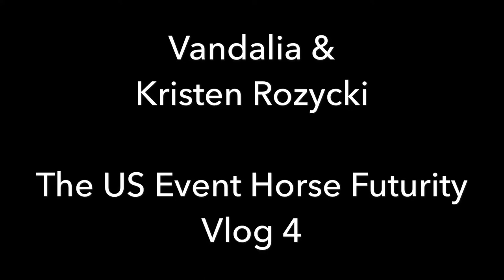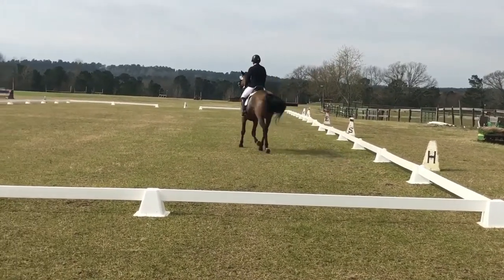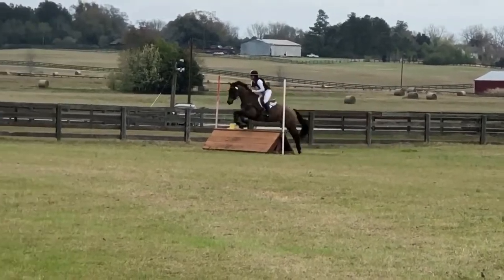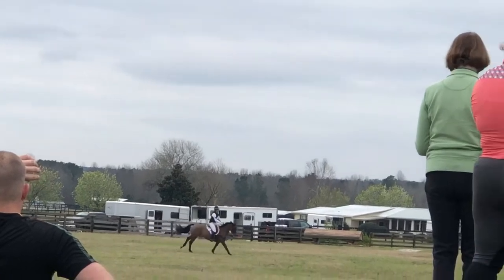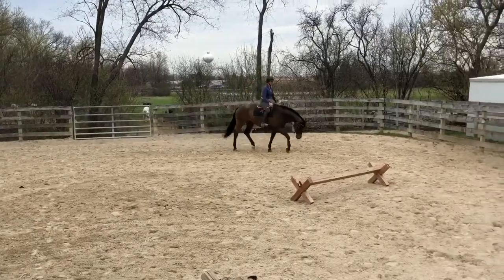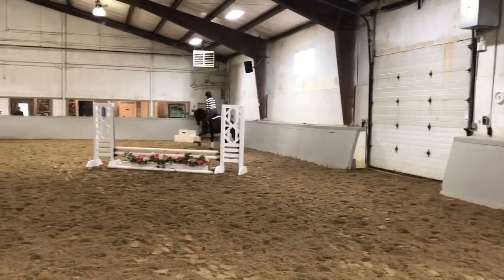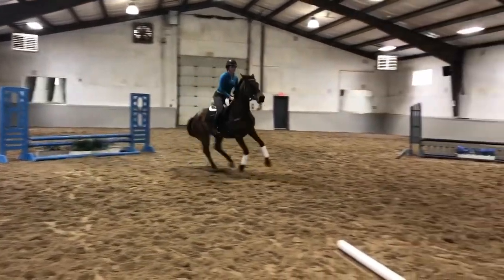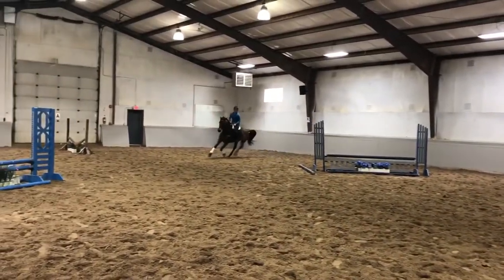Vandalia US Event Horse Futurity Vlog #4